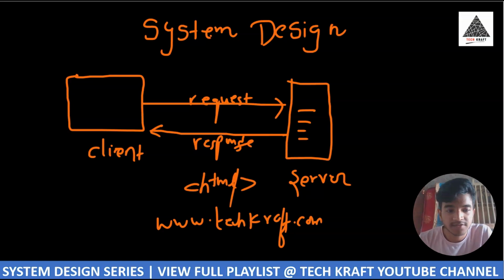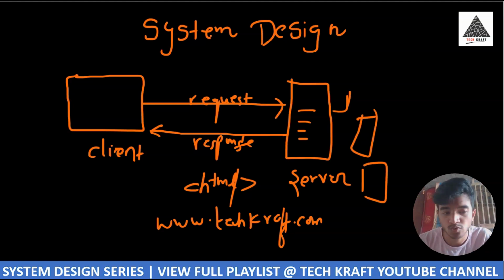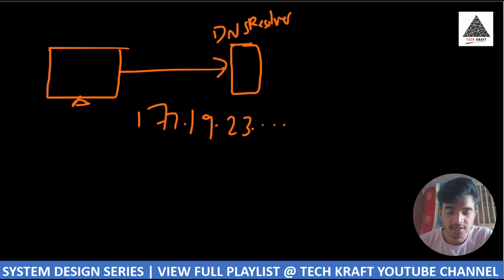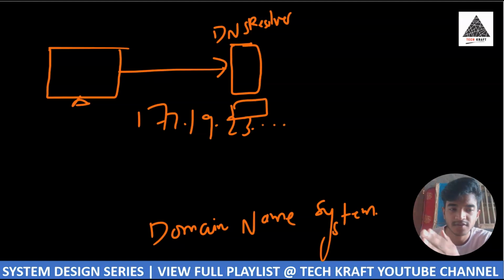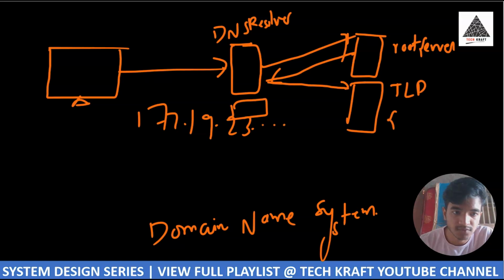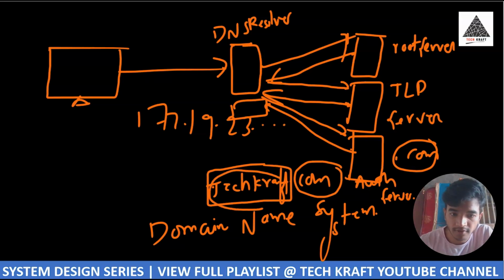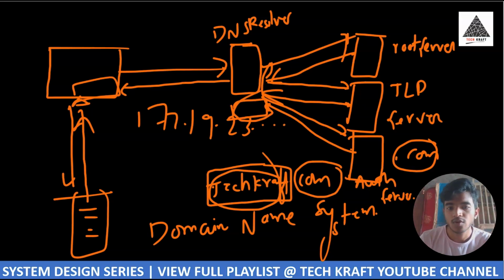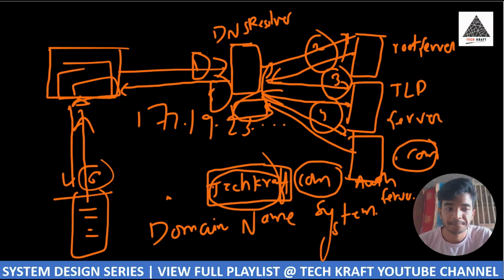SYSTEM DESIGN LECTURE 1 | TECH KRAFT